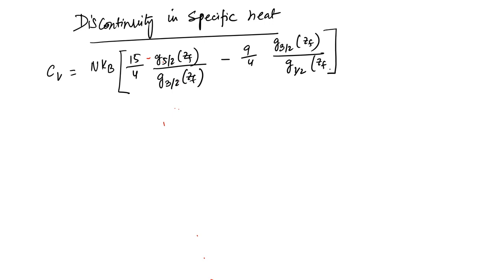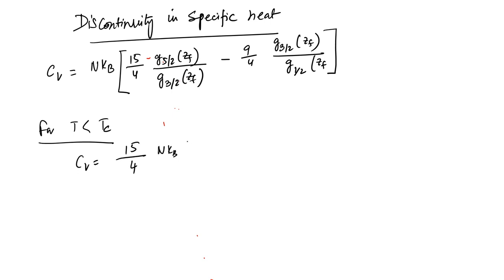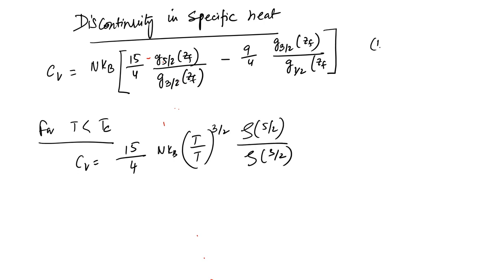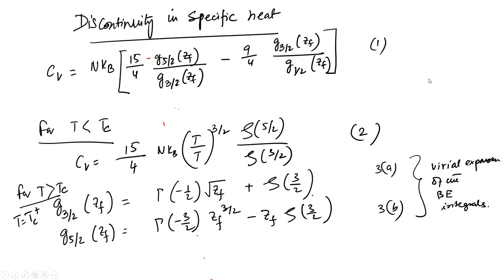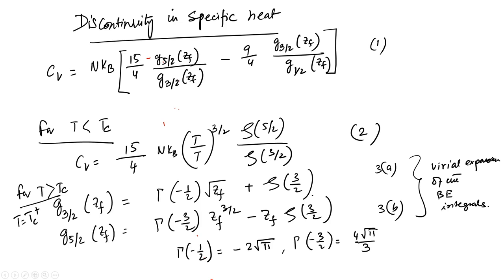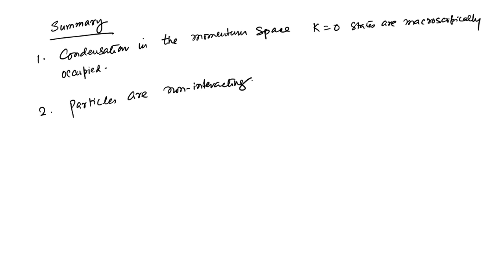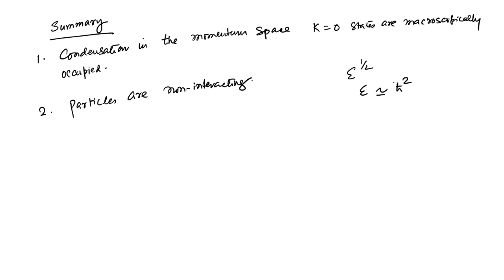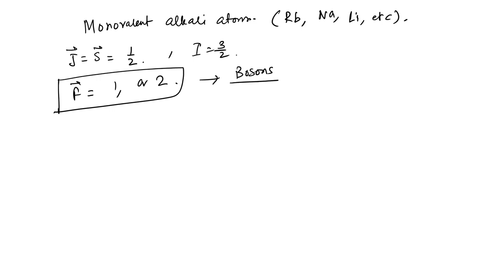Lec 19: Quantum Statistical Mechanics, Indistinguishability of Particles, Ensembles